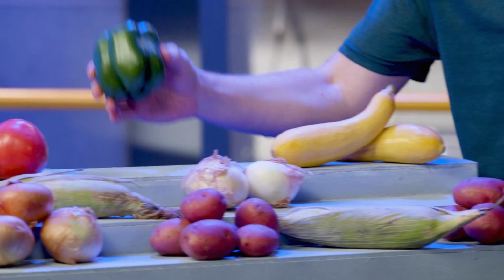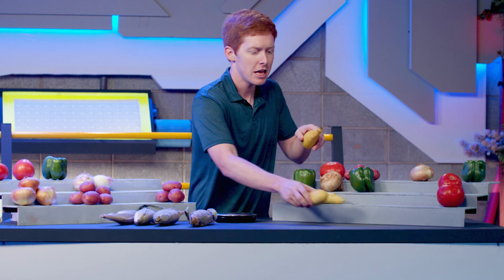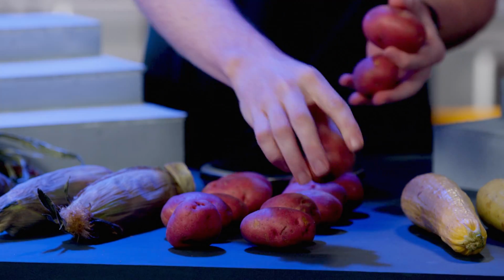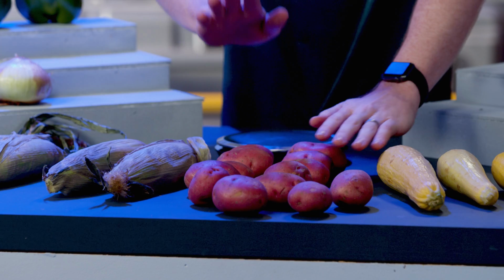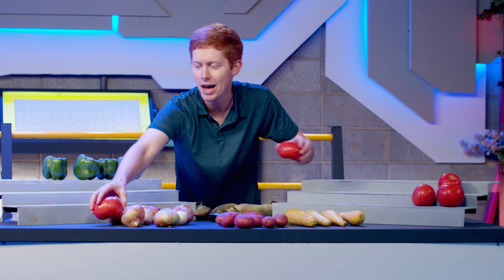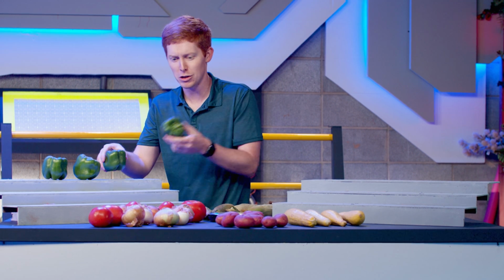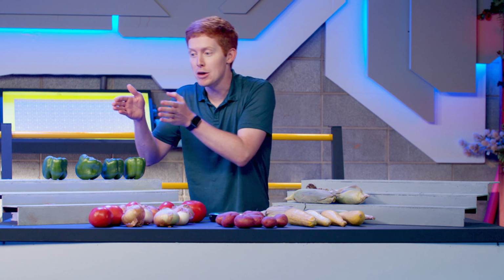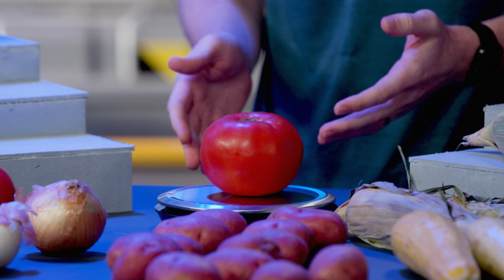"Rise and Shine" K-2nd Grade Math Lesson with 2020 ATOY Joel Lookadoo - Different Ways of Sorting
In today's lesson, Mr. Lookadoo teaches us the different ways we can sort things by sorting vegetable at the grocery store.

A group of all-star Arkansas teachers shares mini-lessons to help kids in kindergarten through 5th grade continue learning between school years. The six-week program airs on Arkansas PBS weekdays beginning Tuesday, July 5, 2022 at 8:30 a.m. and features lessons in literacy, math, science and social studies. The program is available free of charge on television, online and through streaming devices. to receive updates about fresh, local content from The Natural State and the PBS programs you've trusted for decades.